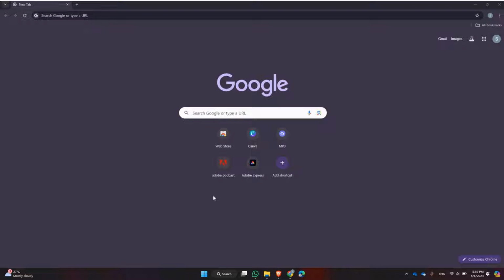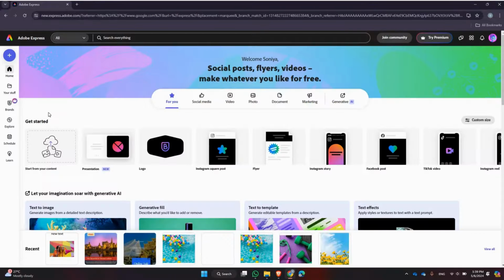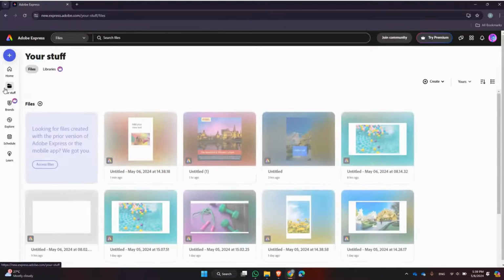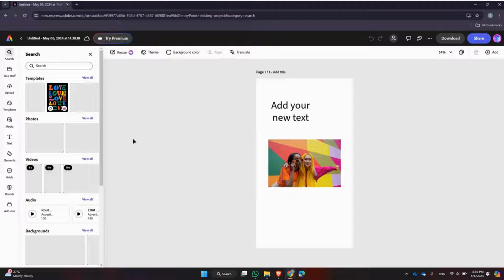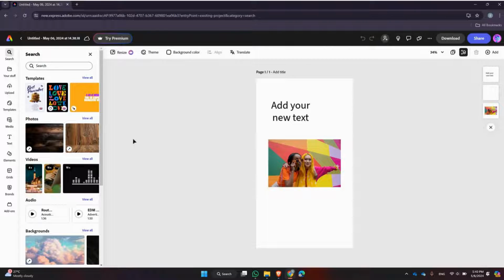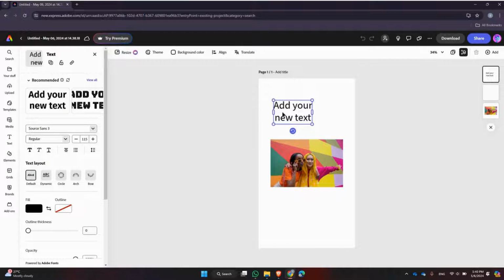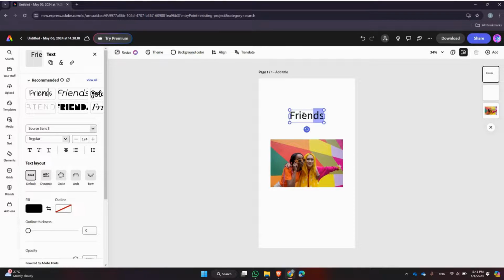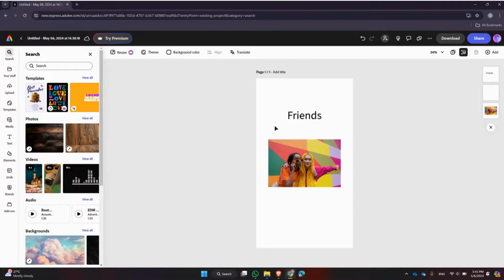How to Change Font Size in Adobe Express 2024?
Want to adjust the font size in your Adobe Express projects for better readability and visual impact? In this tutorial, we'll guide you through the simple steps to change the font size in Adobe Express.

 Whether you're using a desktop or mobile device, we'll show you how to select your text and adjust its size to perfectly fit your design. Learn how to make your text stand out and ensure your messages are clear and effective.